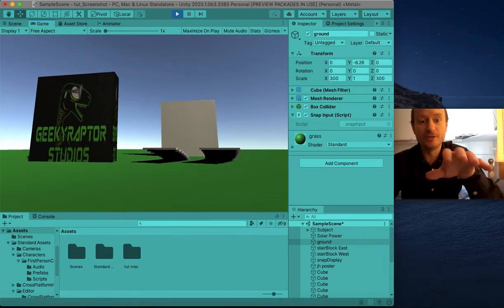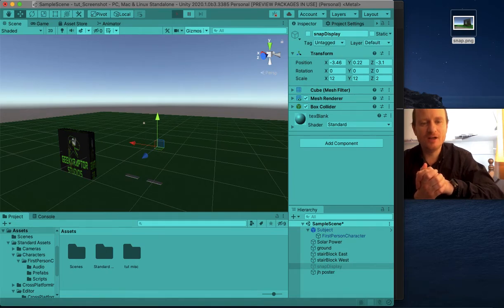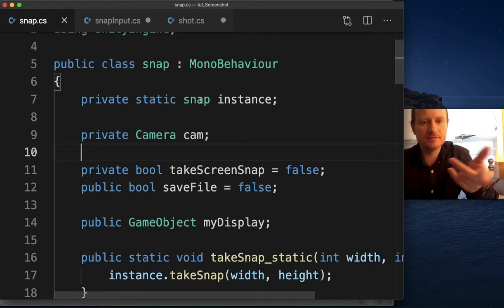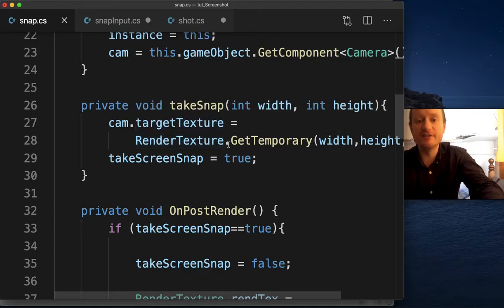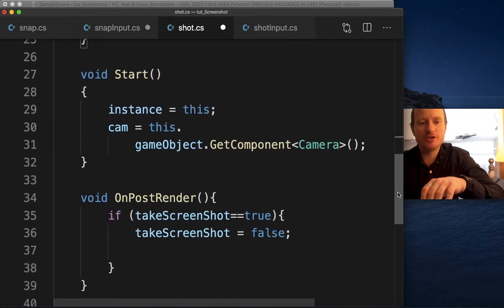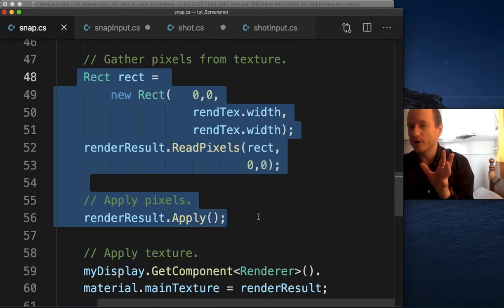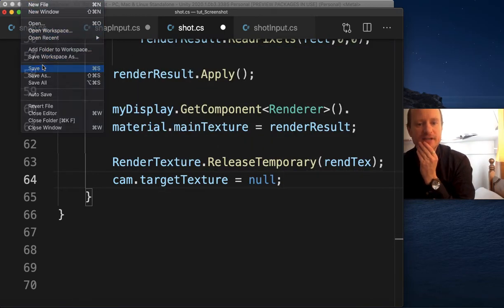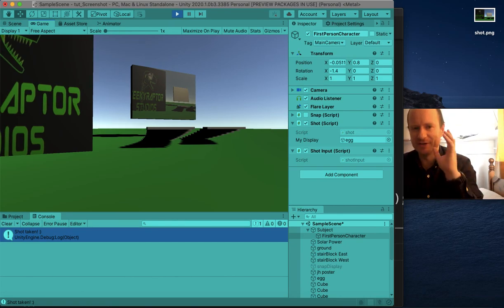Unity tutorial: take a screenshot in your game and render to a texture or png file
A simple script to take a screenshot during your game or simulation, and then render that screenshot to the 2D Texture of an object in your scene.

Additionally, I show you how to write the screenshot to a file and save this to your desktop as a PNG file.